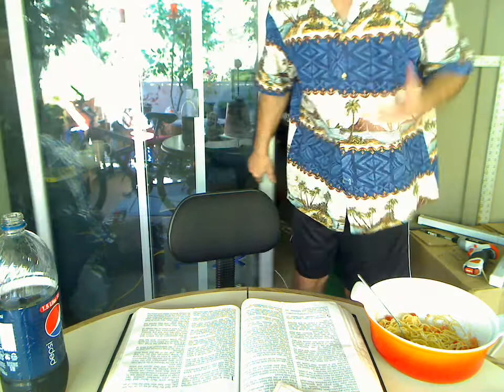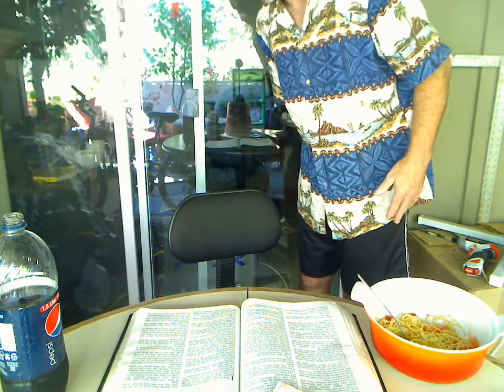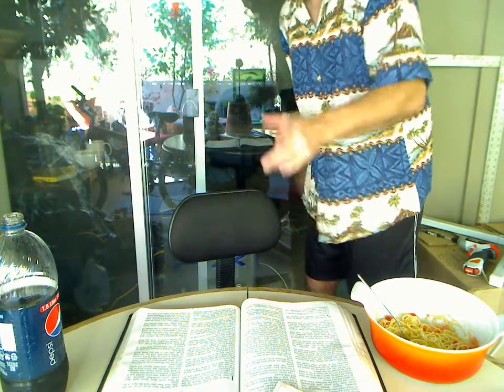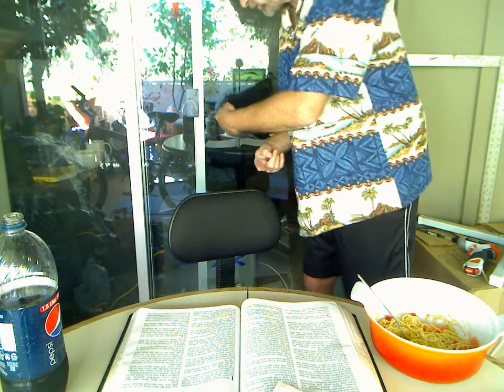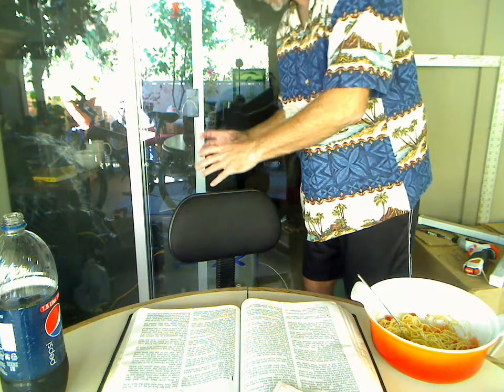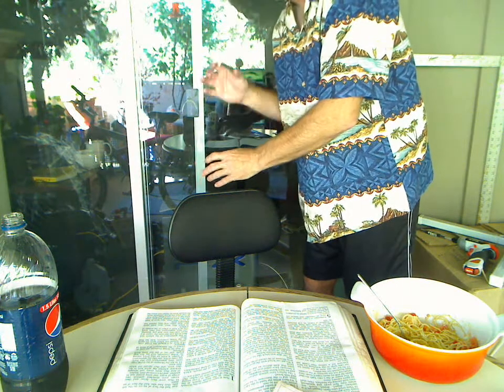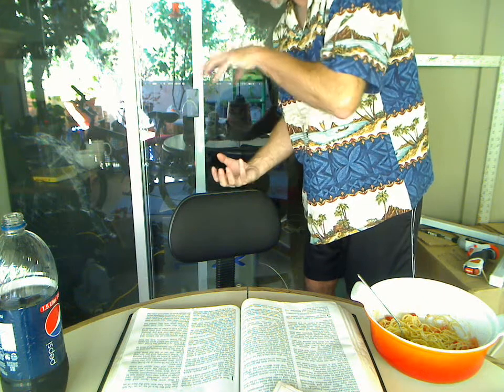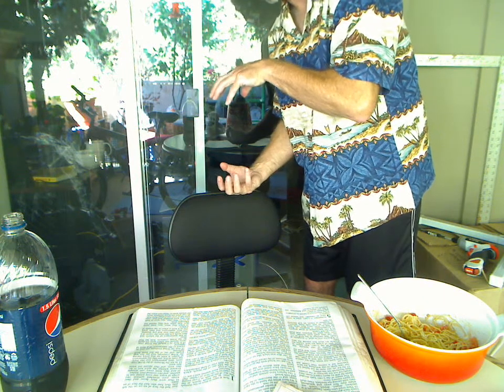VidDevoGrace: "Gentile Grace" [VDG-3016] Bible Study Series on Grace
Study on the grace of God.